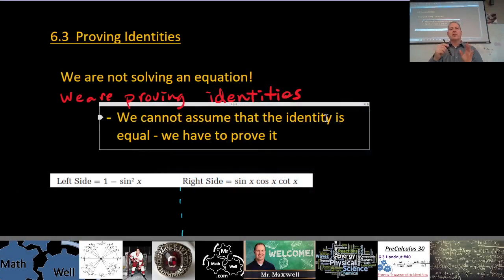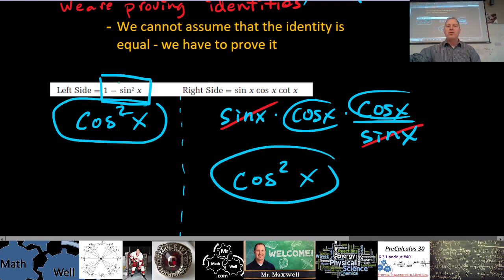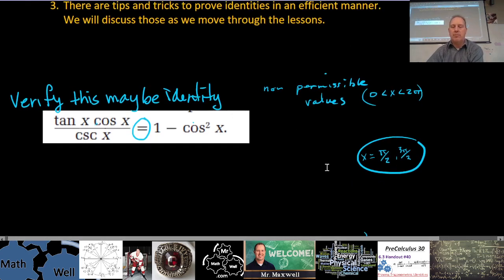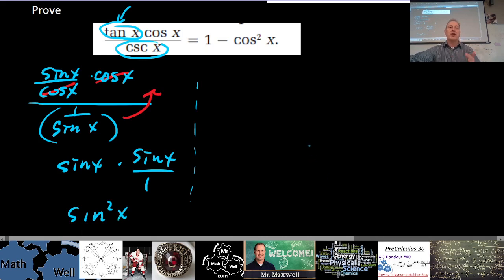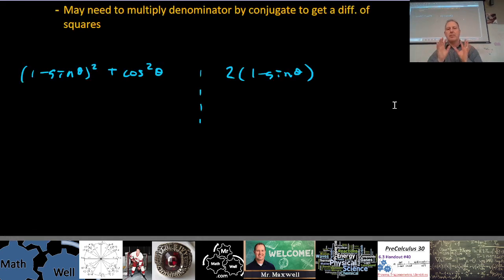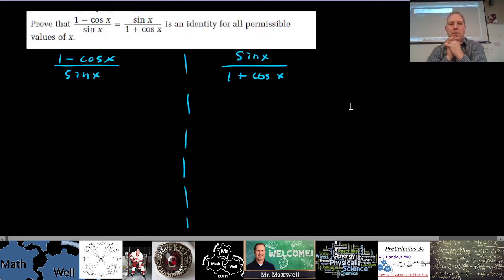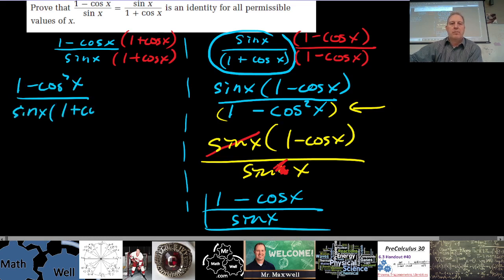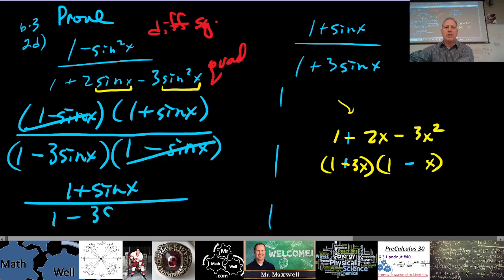PC 30 6.3 Proving Trig Identities (Lesson 2024)